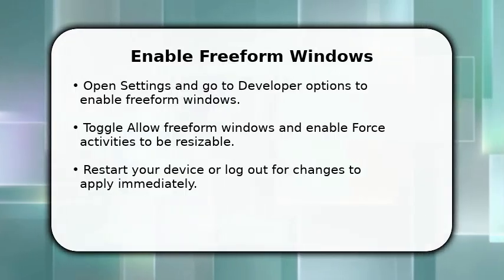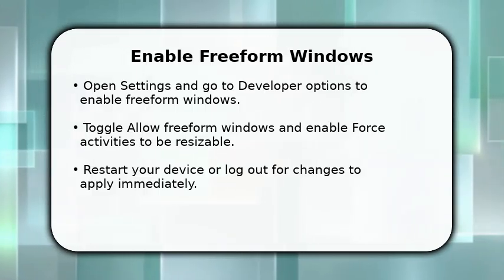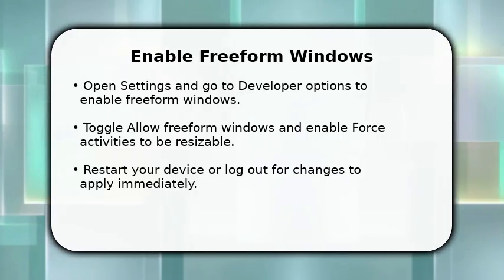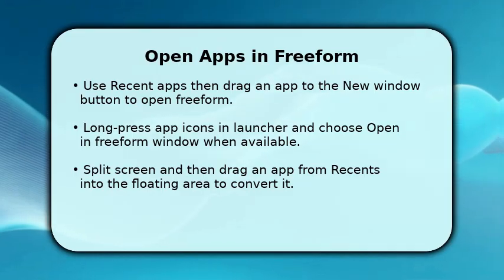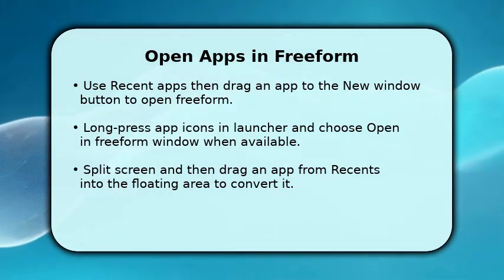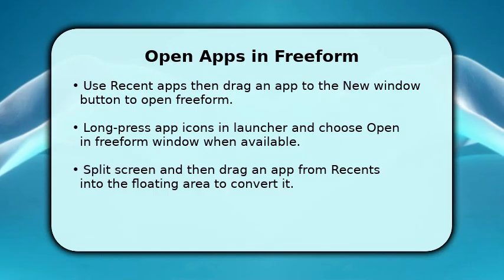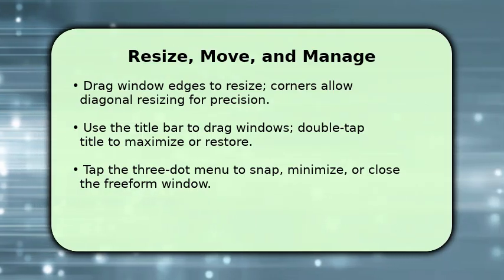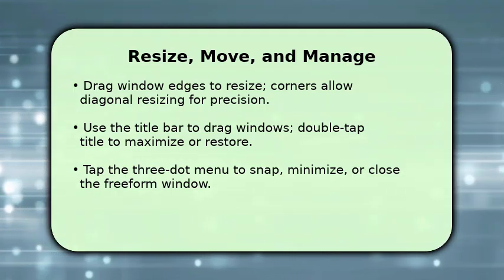How to Use Freeform Windows in Android 14 - Step by Step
How to Use Freeform Windows in Android 14 - Step by Step | 🔒 Surfshark VPN Deal — Stay private and secure. $1.99/mo + 3 Months Free ▸

Dive into the world of Android's freeform windows as we guide you through their implementation in version 14. This step-by-step tutorial will help both novices and experienced developers alike to master customizing your UI with these dynamic elements.

Android, freeform window, Step By Step Guide, UI Customization, version 14, dynamic element implementation